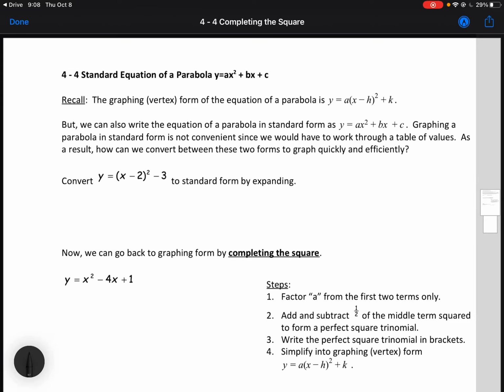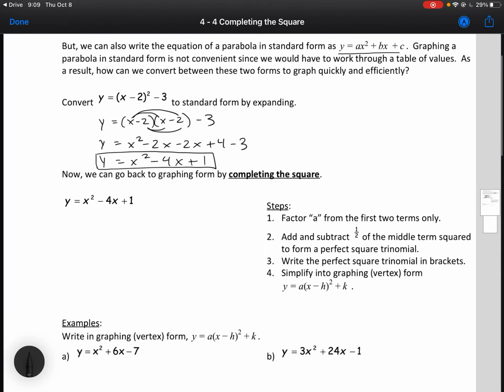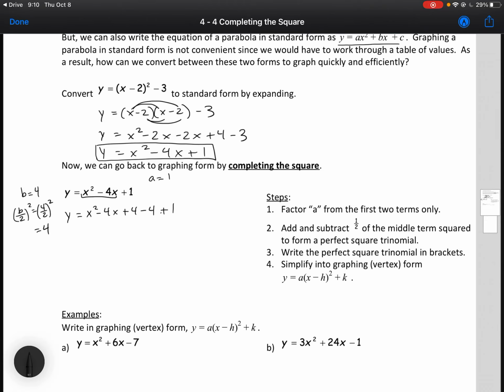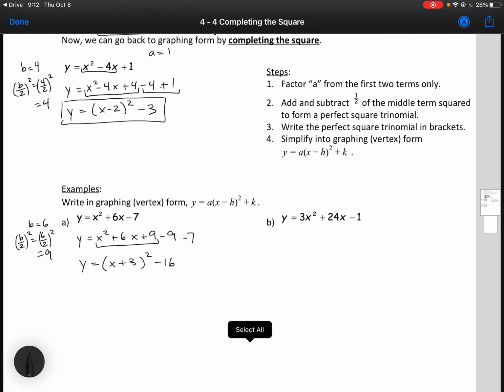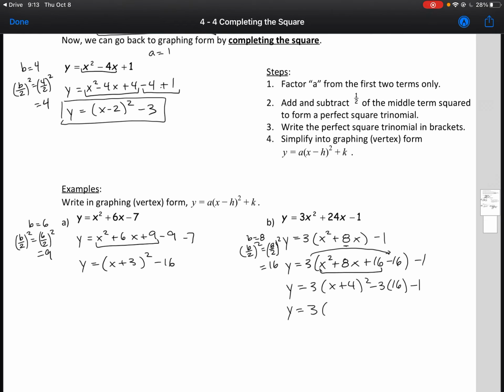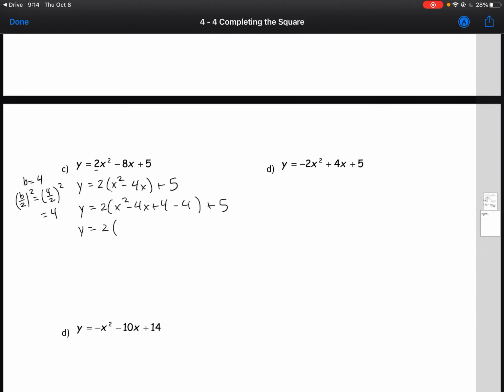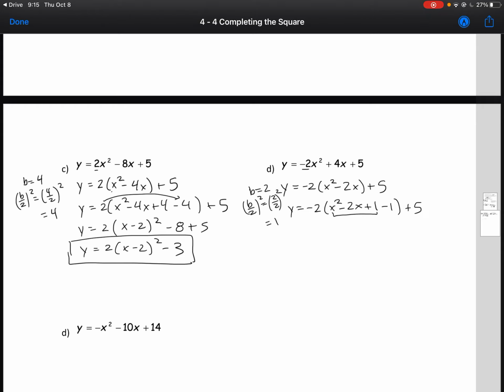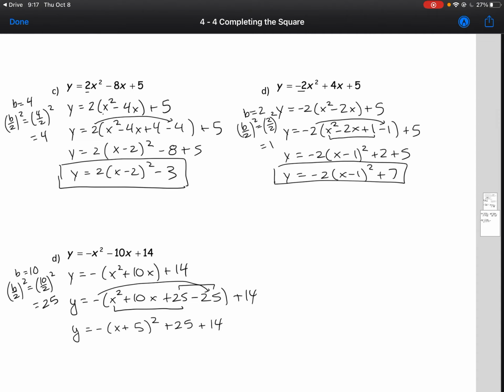4-4 Standard Form of the Parabola